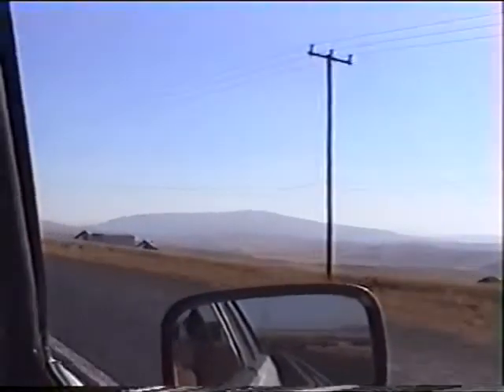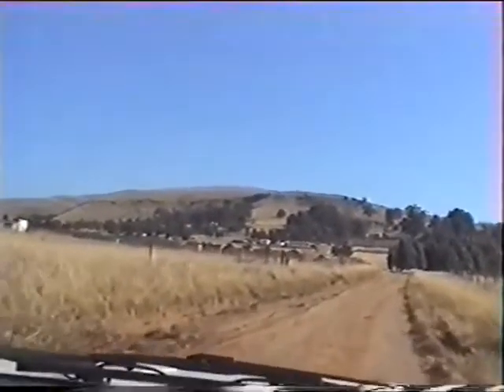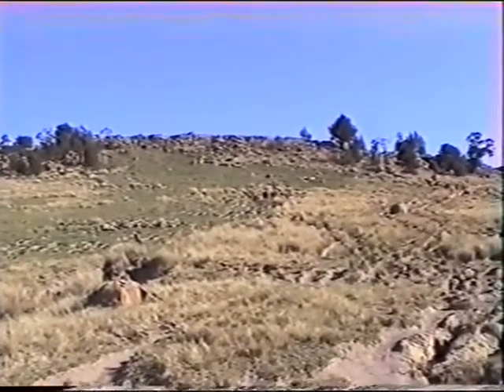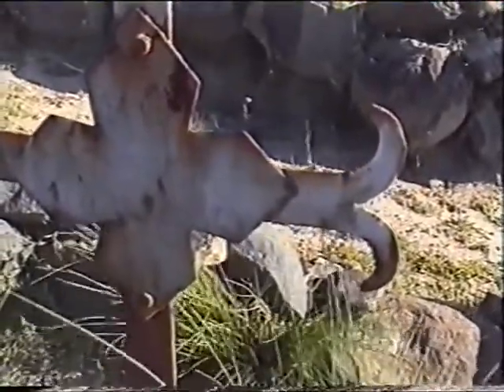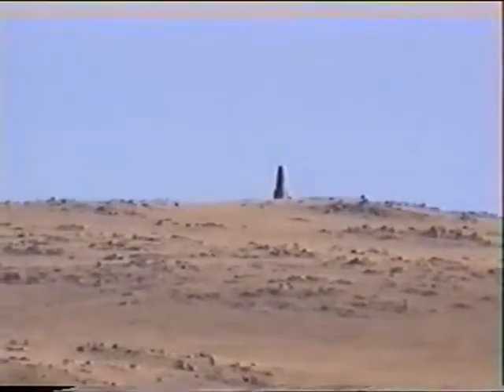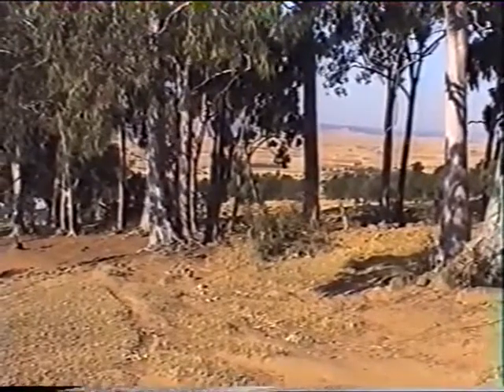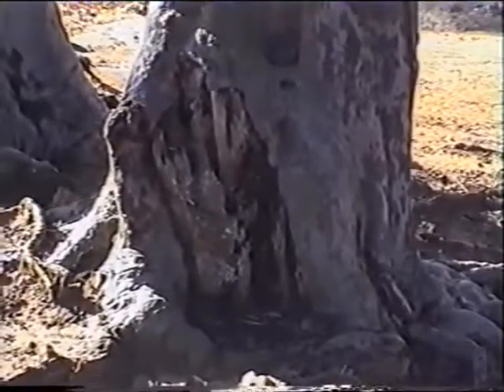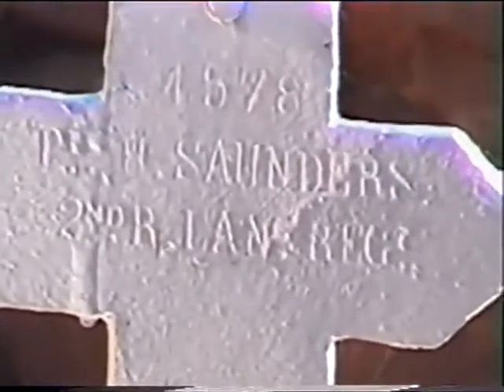Itala, Zululand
The full story of Itala and photos of Isaiah & Wilberforce Nzibandi and of the monument at the top, are in "We Wander the Battlefields".  Midge found this battlefield decades ago after it had been forgotten.